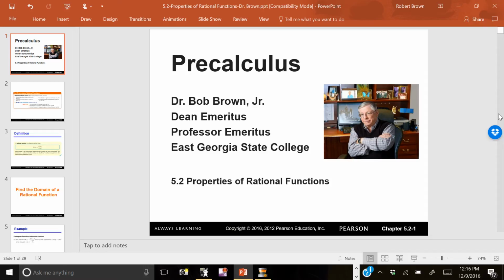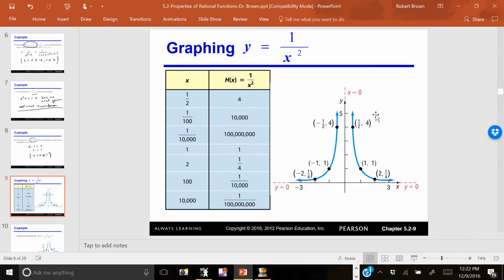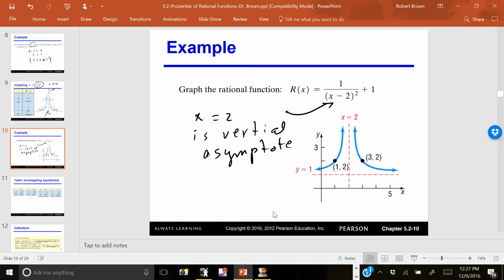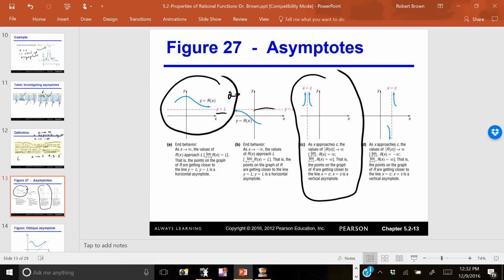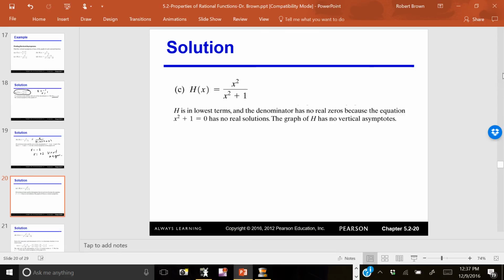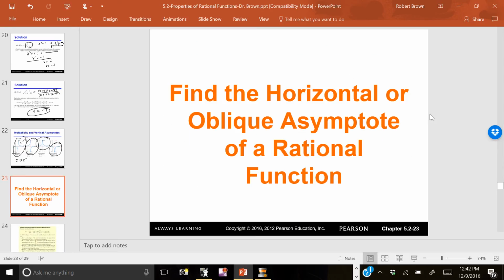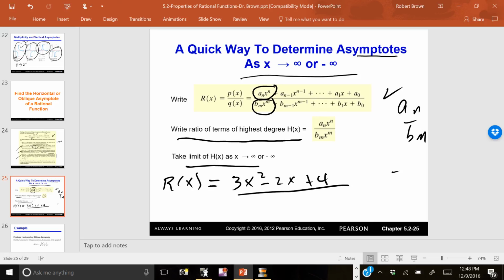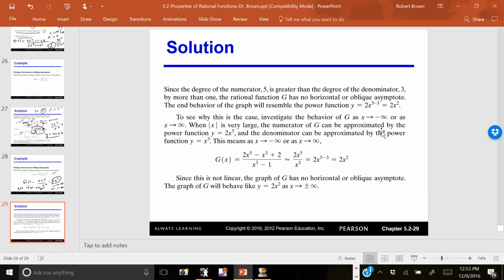Pre-Cal 5.2 Rational Functions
Pre-Cal Video Rational Functions East Georgia State College Dr Bob Brown